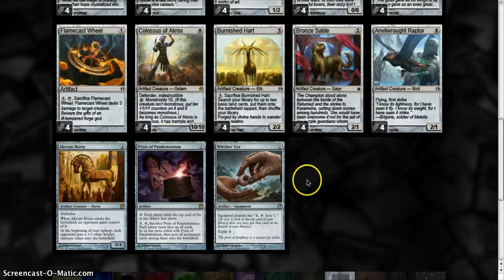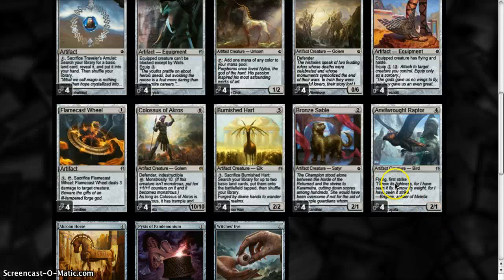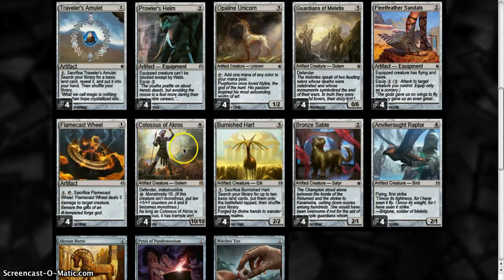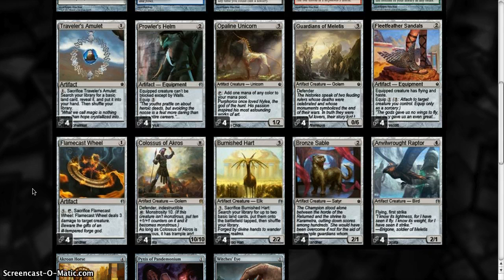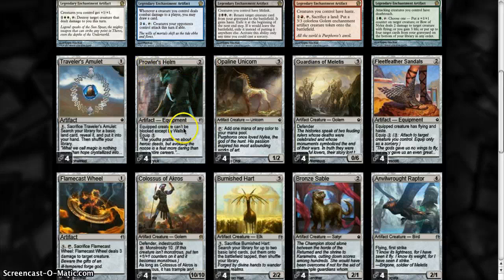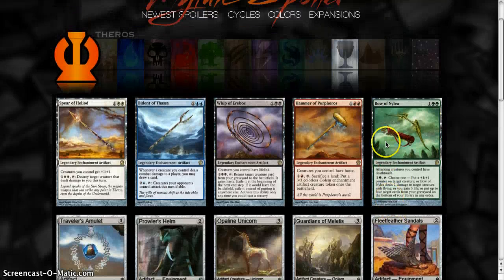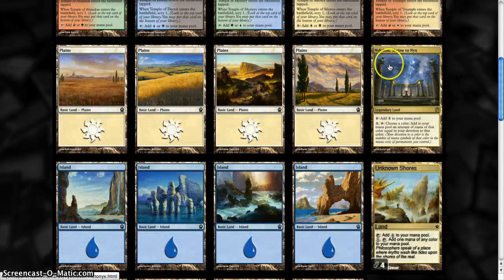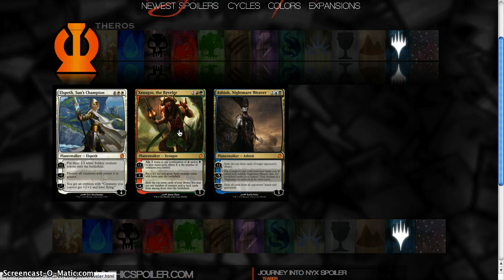Theros Set Review: Artifacts, Planeswalkers, and Lands